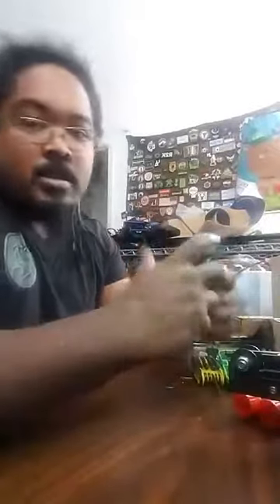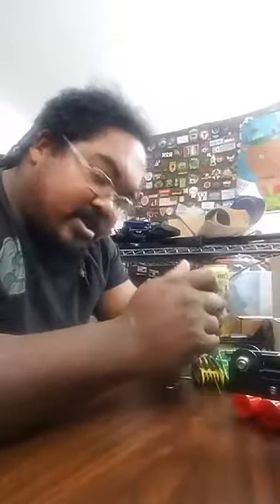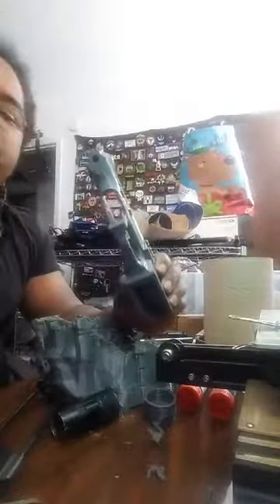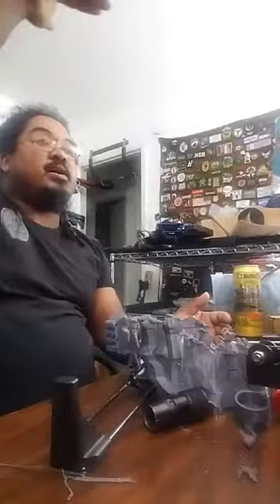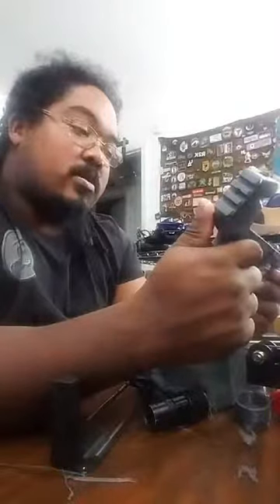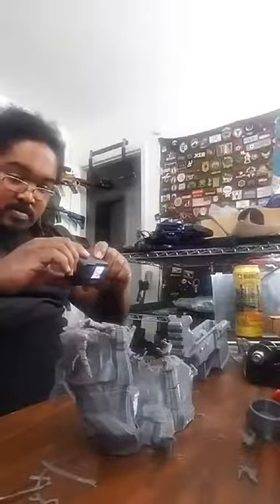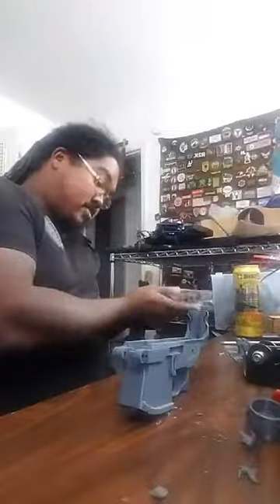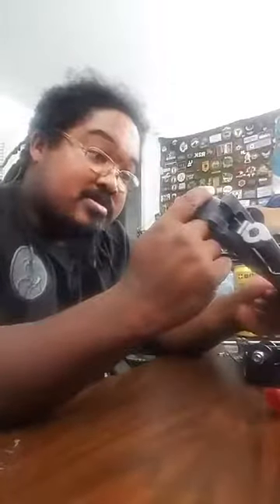Instagram 3/2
Black Ops Airsoft - South,  Summerville, SC area.  Always adapting, always adding twists to the village

Comment and I will answer as fast as I can.